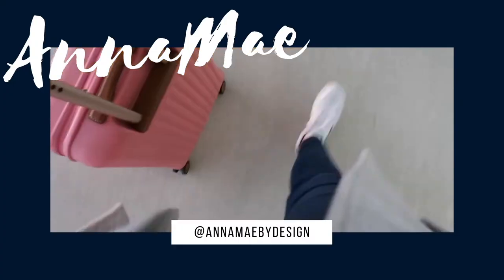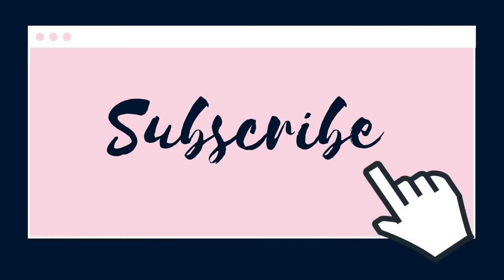unpick with me | taking apart one of my sews and a life update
Hello, hello! I'm AnnaMae a 25 year old interning in New York City. I am from the West of Ireland and recently graduated with an M.A. in Peace and Development. Follow along on my latest journey🌟